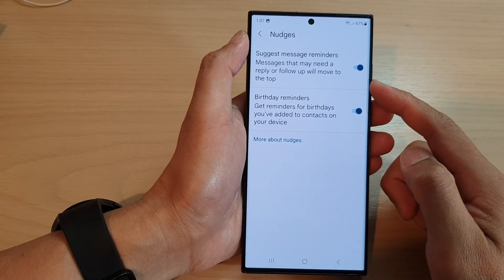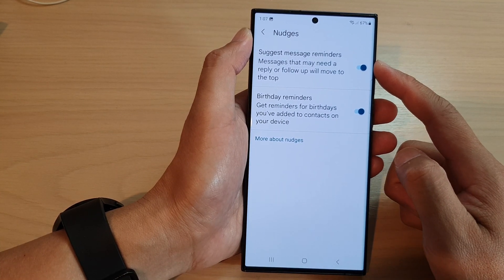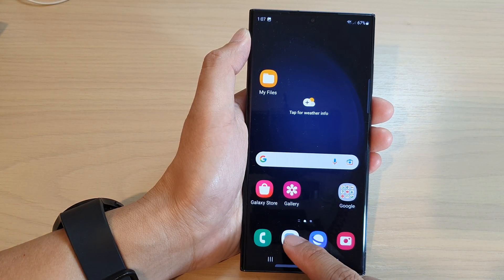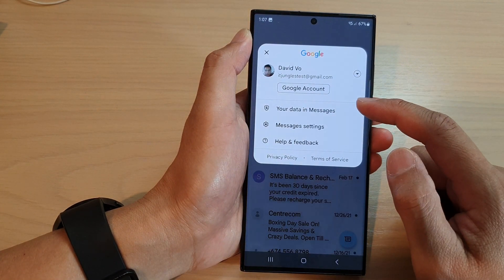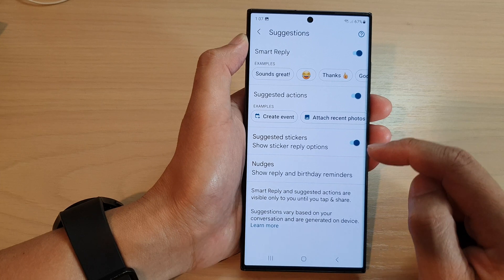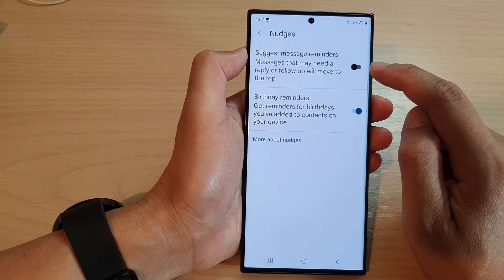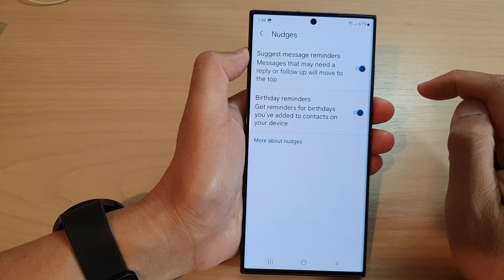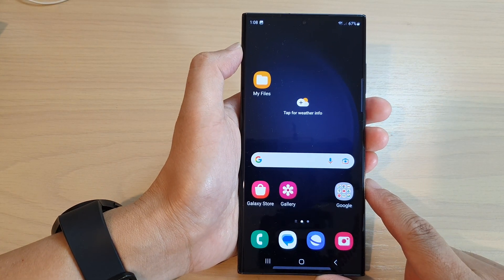Galaxy S23's: How to Enable/Disable Text Messages Reminders/Nudges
Learn how you can enable or disable Text Messages Reminders / Nudges on the Samsung Galaxy S23/S23+/Ultra.